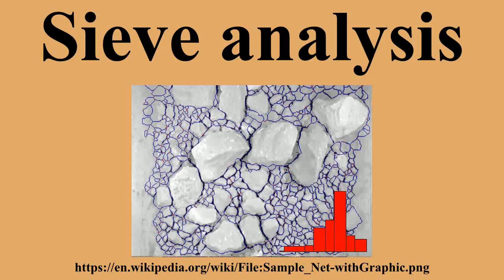Sieve analysis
Ad-free videos.

A sieve analysis is a practice or procedure used to assess the particle size distribution of a granular material.The size distribution is often of critical importance to the way the material performs in use.A sieve analysis can be performed on any type of non-organic or organic granular materials including sands, crushed rock, clays, granite, feldspars, coal, soil, a wide range of manufactured powders, grain and seeds, down to a minimum size depending on the exact method.Being such a simple technique of particle sizing, it is probably the most common.

---Image-Copyright-and-Permission---
About the author(s): Krauss
---Image-Copyright-and-Permission---